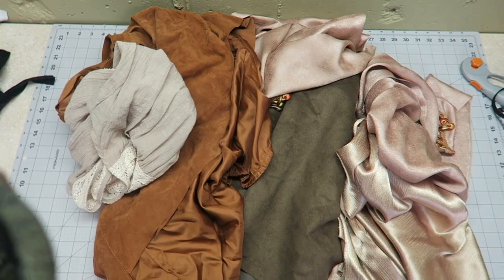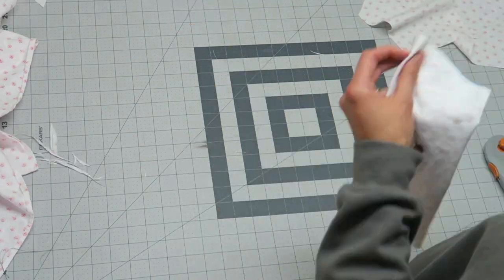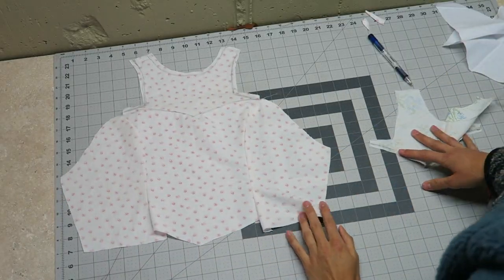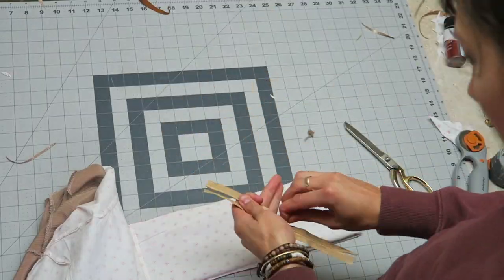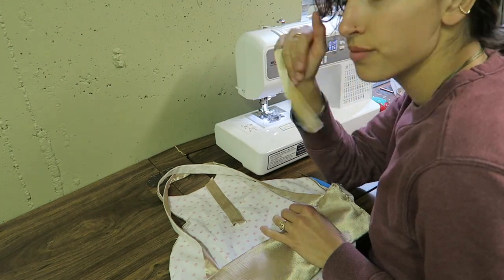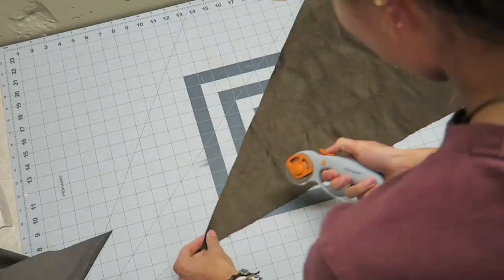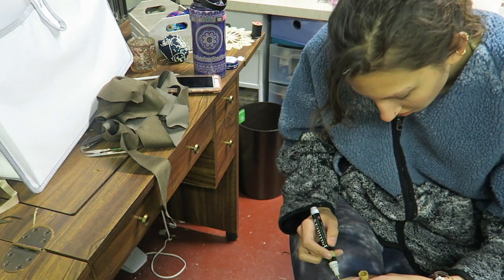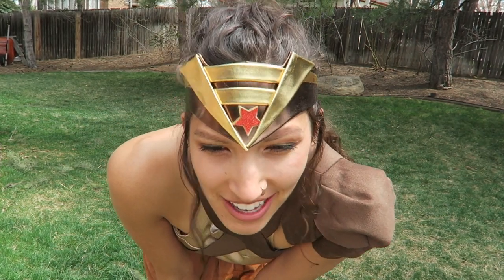DIY - Amazon Woman Costume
When I was little i've always wanted to be an amazon. Now I can! ... at least pretend lol. What do I gotta do to be casted in the next Wonder Woman movie?
Happy Earth day humans!
-Liv

-Etsy
   Thank you to my patrons!
       -Dylan Z